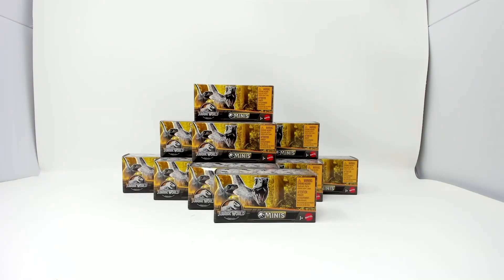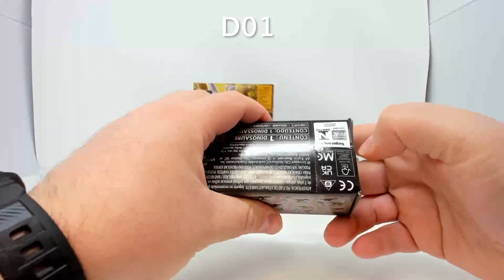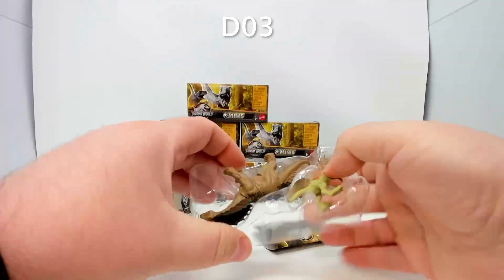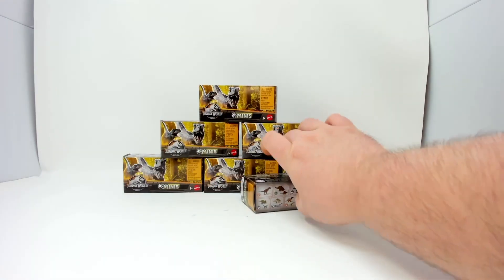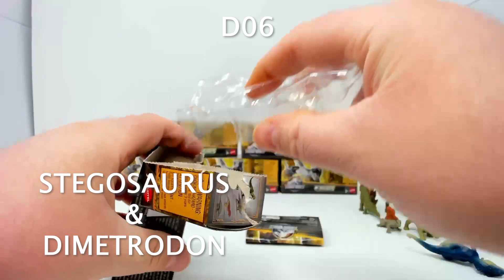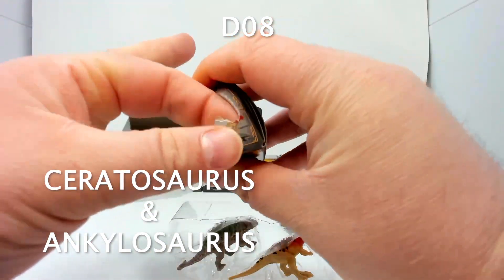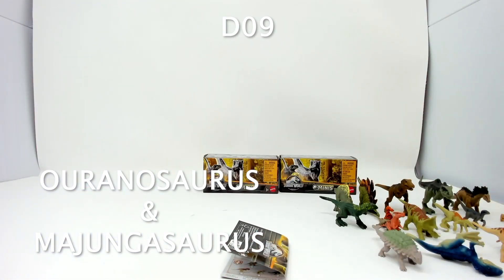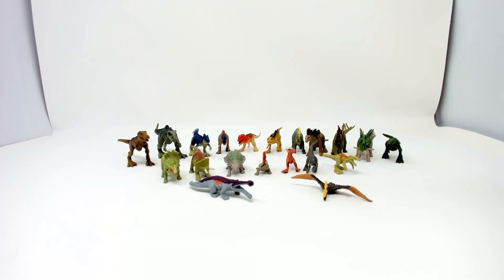JURASSIC WORLD SERIES 4 BLIND BOX MINIS UNBOXING AND CODES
JURASSIC WORLD MINIS BLIND BOX UNBOXING AND CODES

KNOW WHAT YOU'RE GETTING BEFORE YOU BUY IT!

Come see what's in the box!